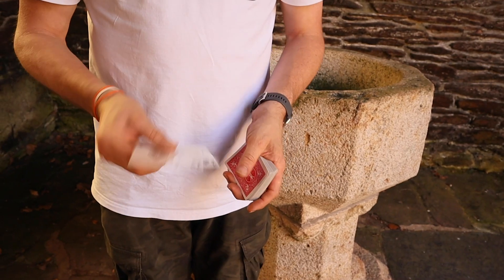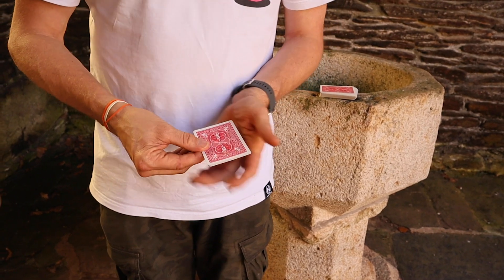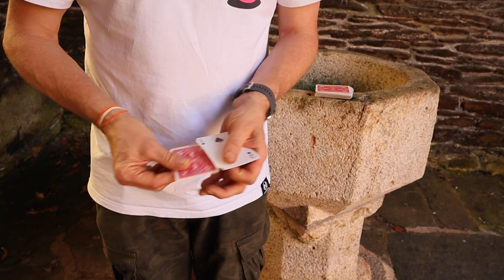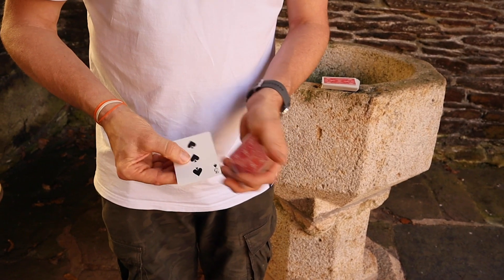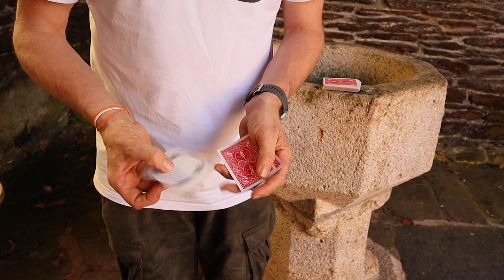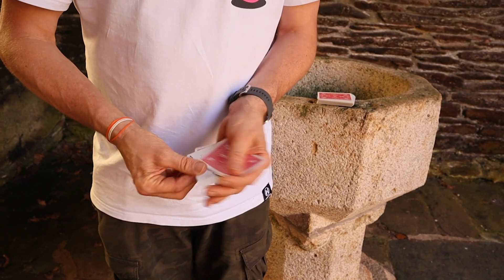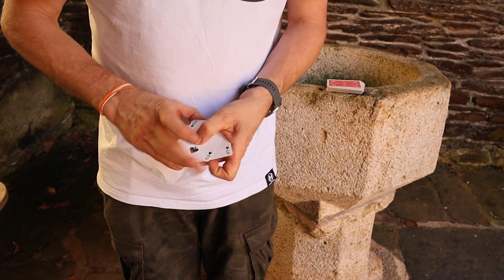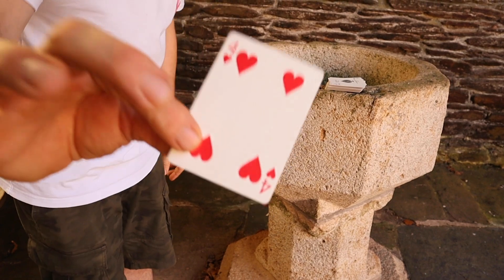Twist till it Hurts From Apocalypse 1-5 by Harry Lorayne !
This is a nice piece, from Paul Harris’s Apocalypse 1-5 called Twist Till It Hurts, Page 139 by Geoff Latter ! ENJOY !